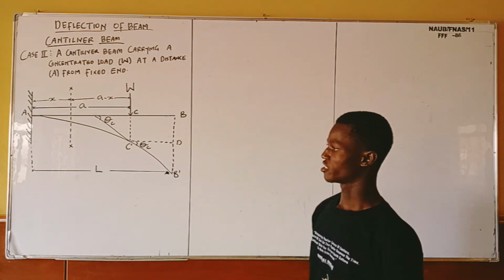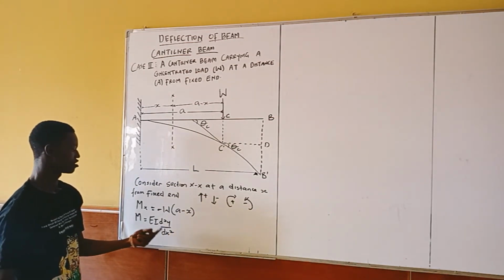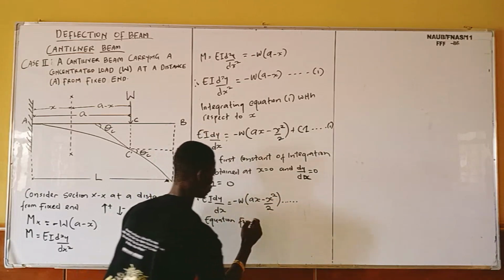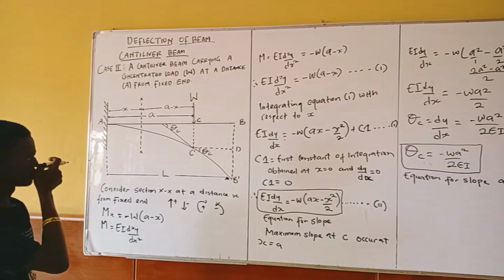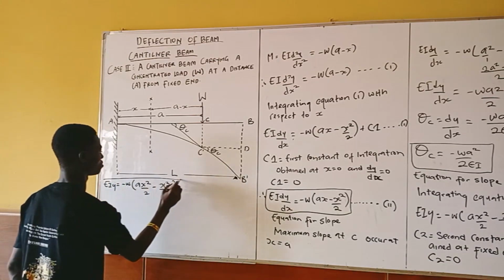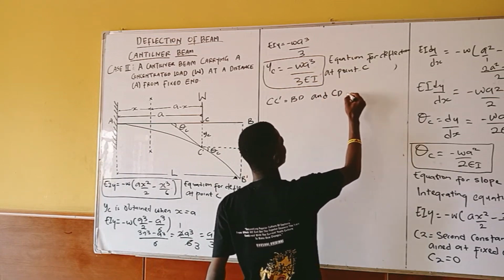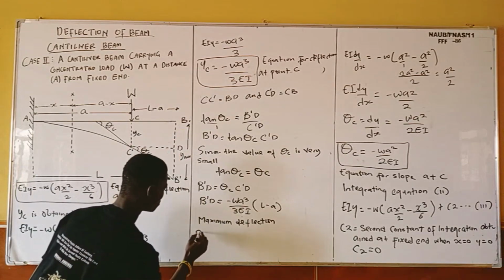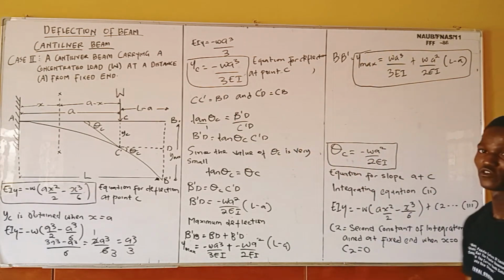Case 2: Deflection of a cantilever beam carrying a point load (W) at a distance (A) from fixed end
The video is about the analysis of a cantilever beam carrying a point load at a certain distance from fixed end and where the maximum slope and maximum deflection is going to occur in the beam